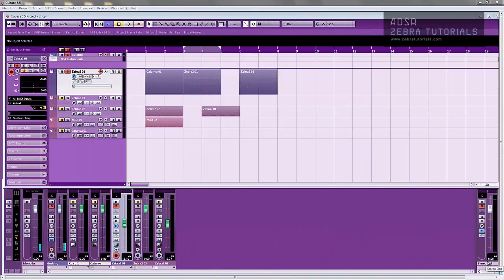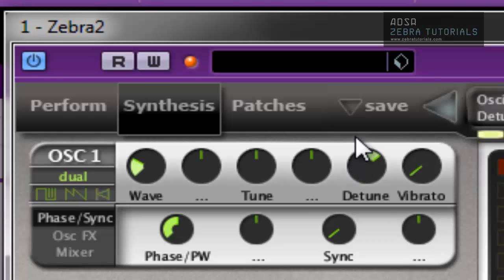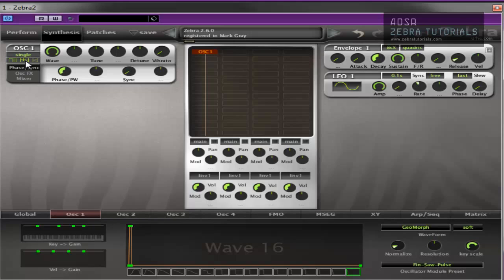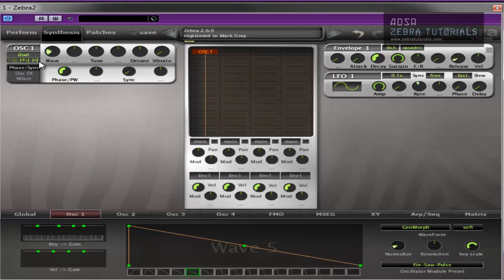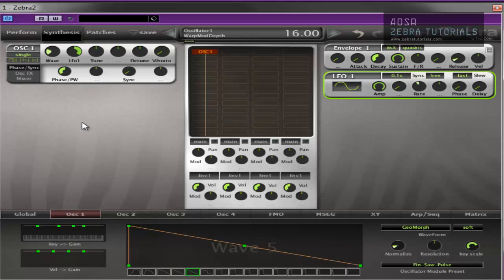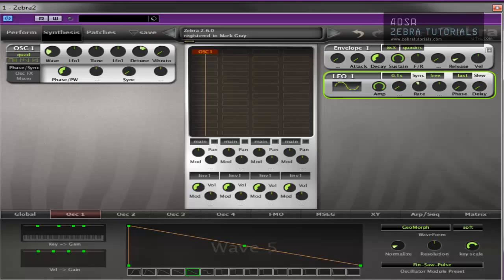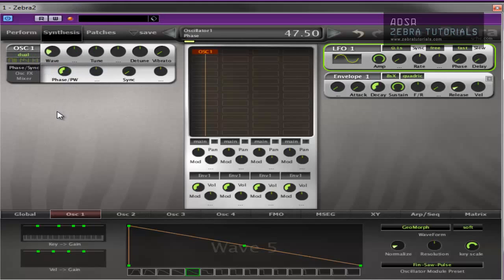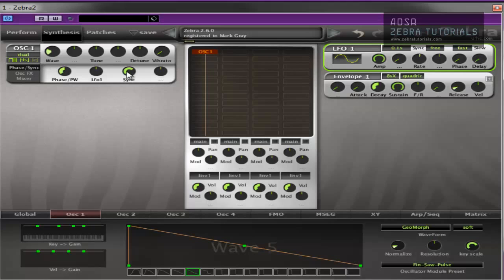Zebra 2 - Basic Overview Series - pt 3 - The Oscillator 1 - How To Tutorial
In this U-He Zebra Basic Overview Series: The Oscillator Part 1 video we cover the ins and outs of the mighty oscillator including the switches (single, dual, quad and eleven), detune, vibrato as well as all other parameters included on the oscillator.